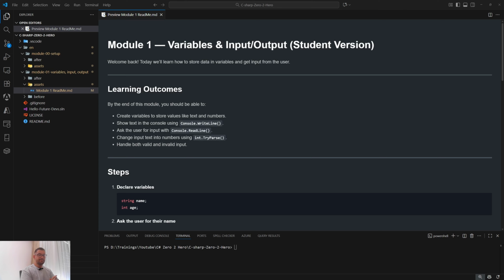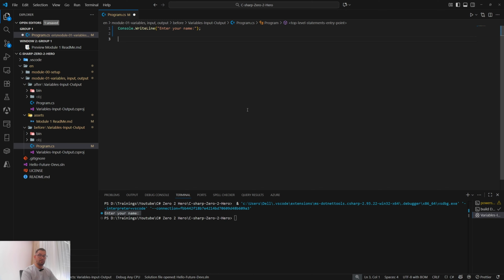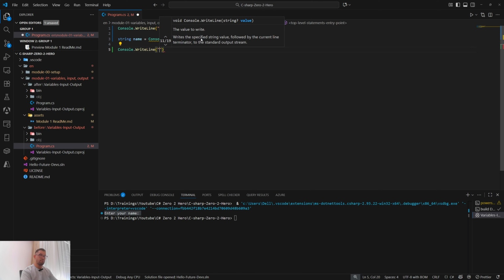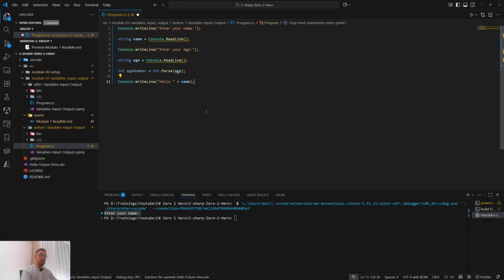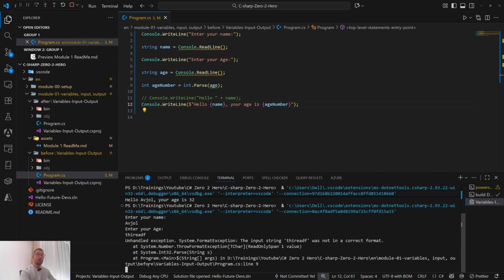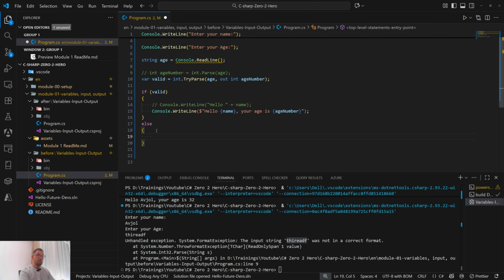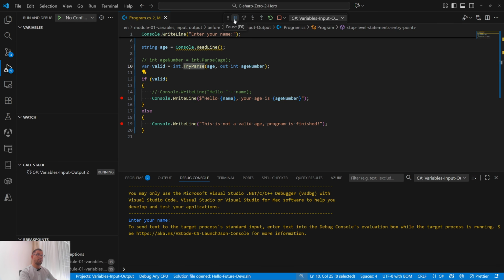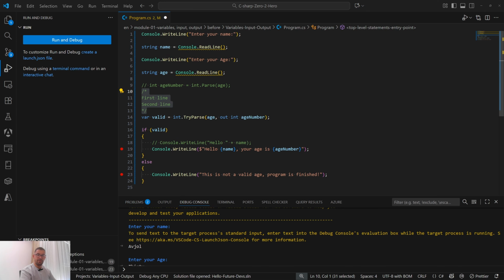Module 1 — Variables & Input/Output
Today we’ll learn how to store data in variables and get input from the user.

By the end of this module, you should be able to:
Create variables to store values like text and numbers.
Show text in the console using Console.WriteLine().
Ask the user for input with Console.ReadLine().
Change input text into numbers using int.TryParse().
Handle both valid and invalid input.